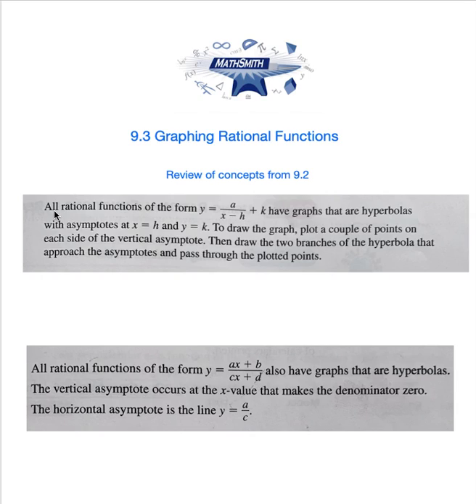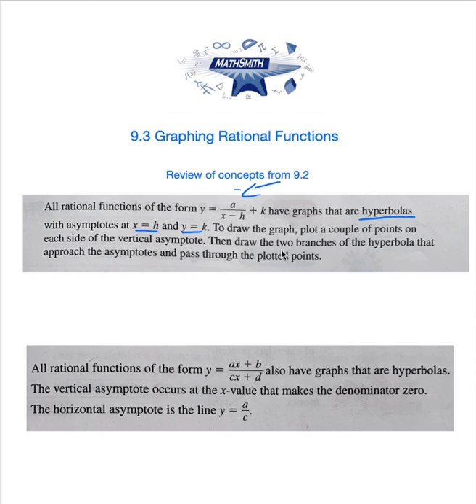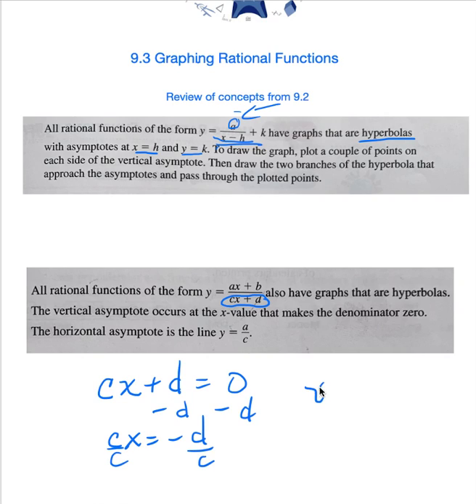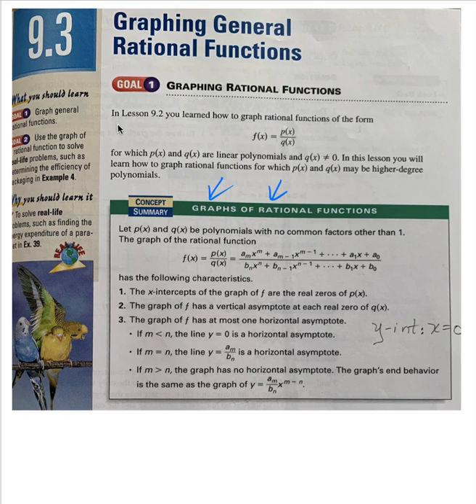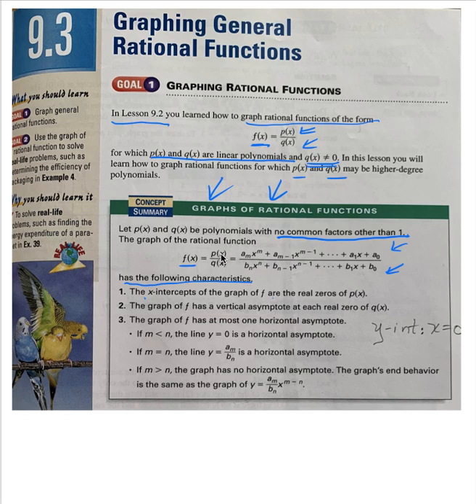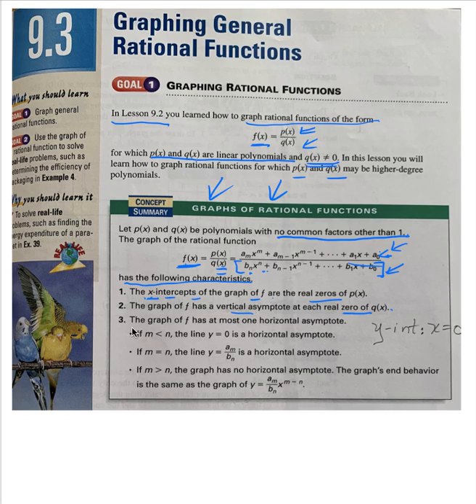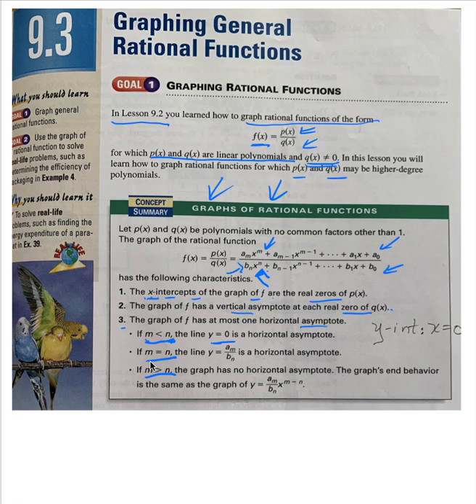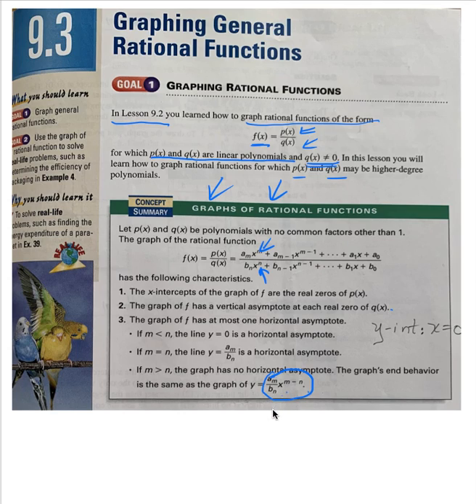Alg 2 9.3 Instruction #1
Algebra 2 Graphing Rational Functions #1 of 3